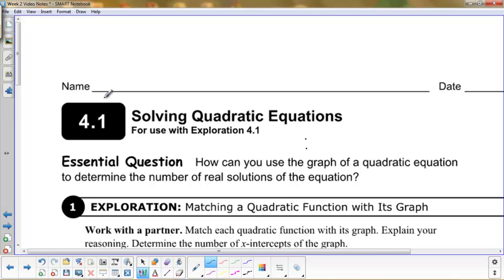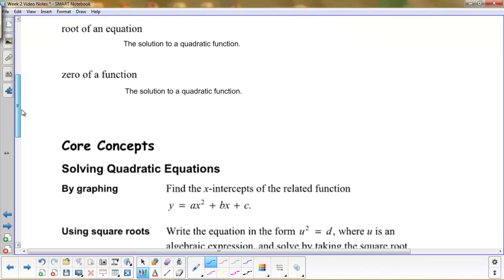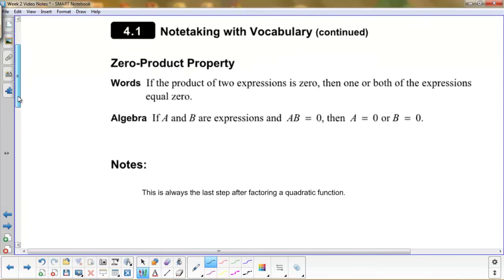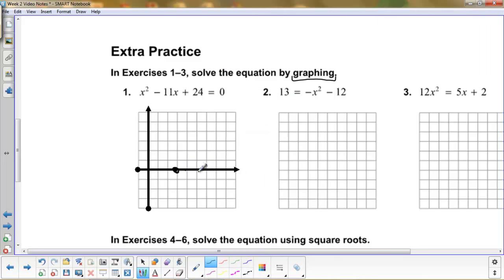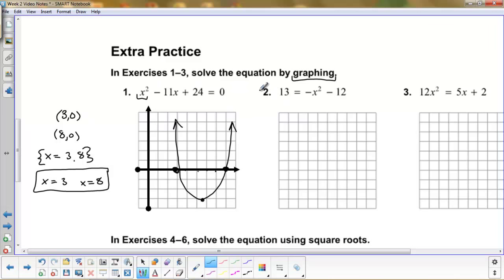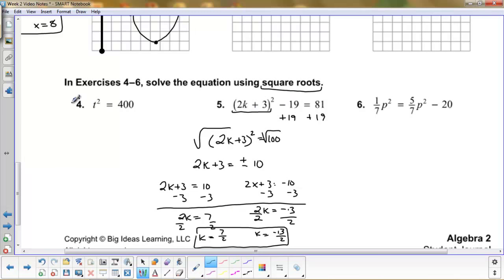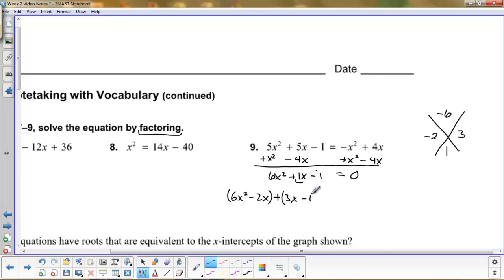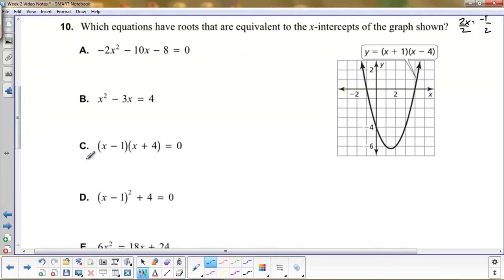Solving Quadratic Equations